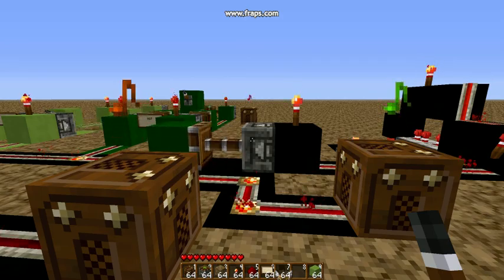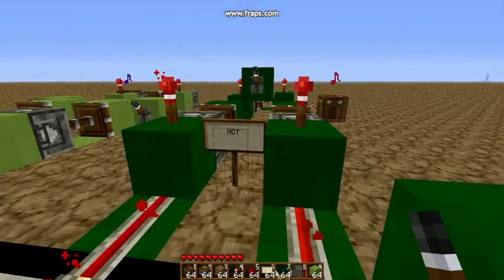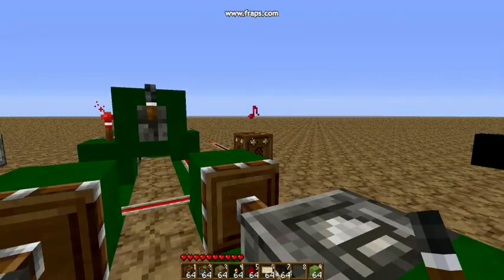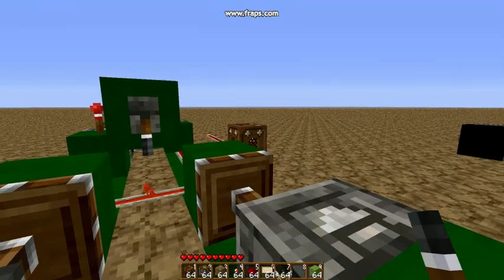NOT/NAND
Clocked instant NOT and NAND gates